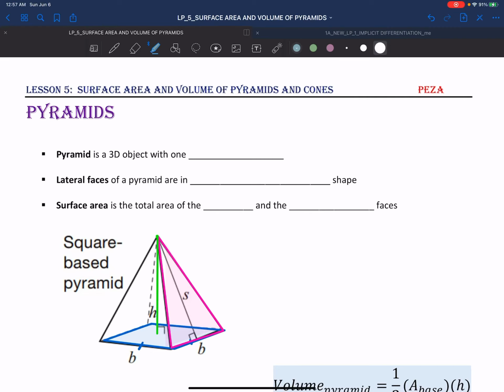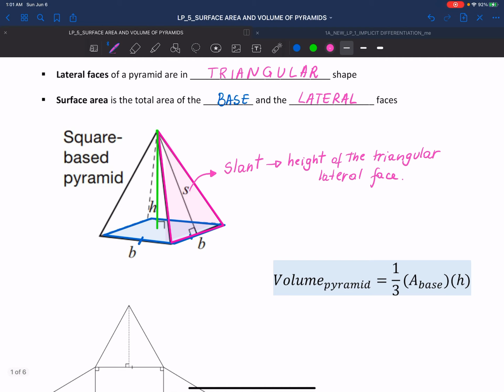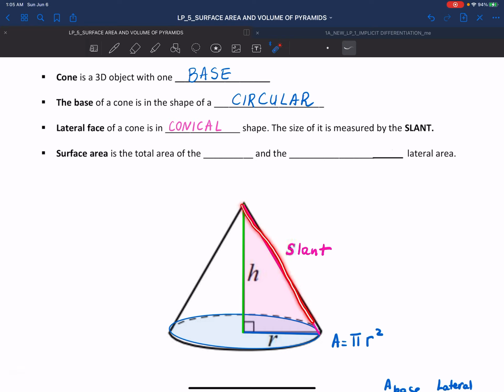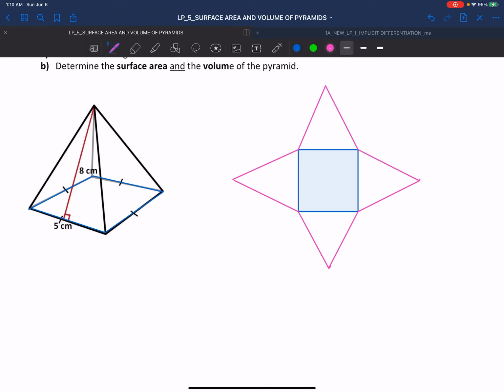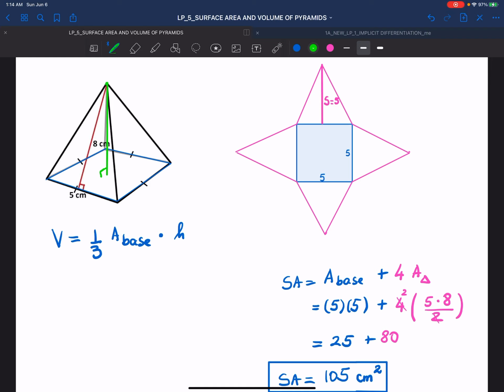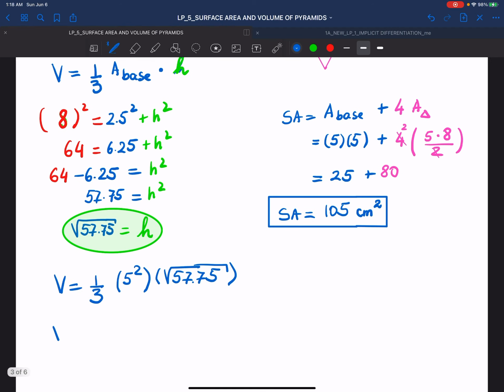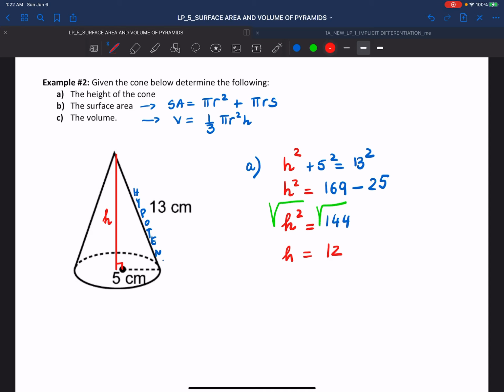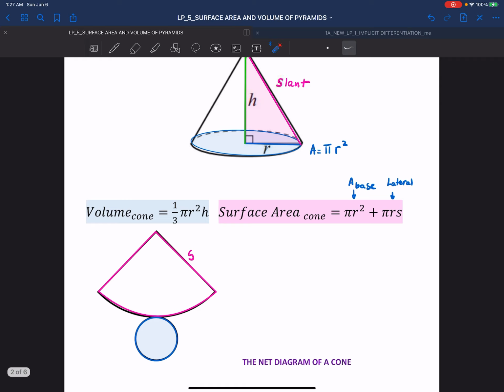Surface Area and the Volume of Pyramids and Cones